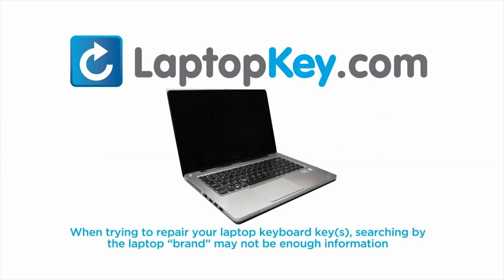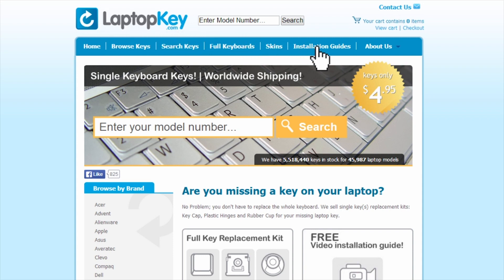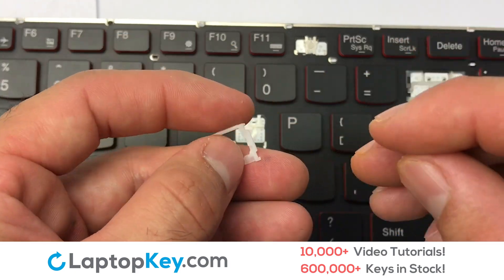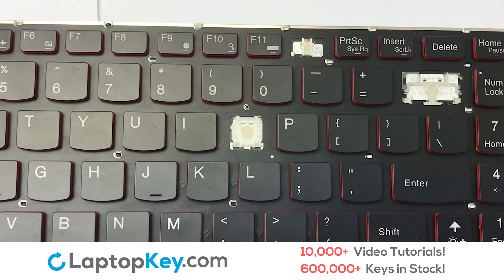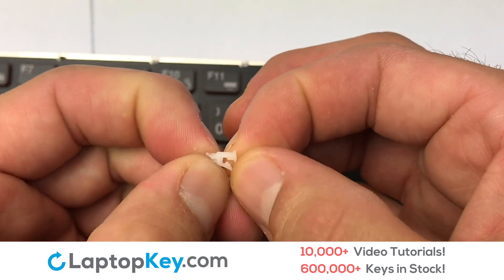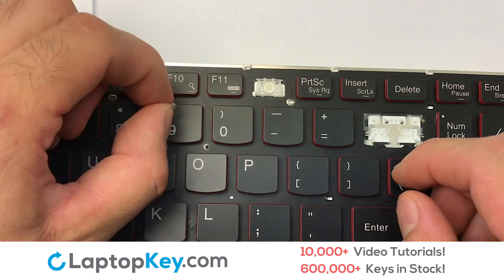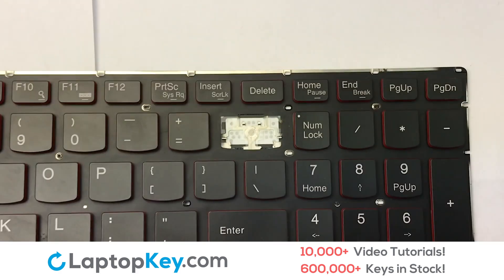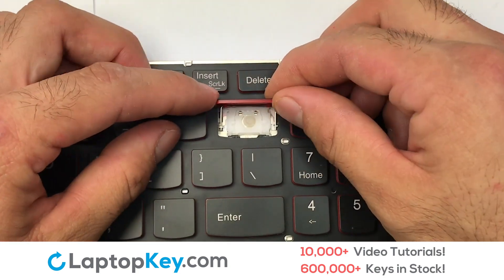Replace Keyboard Key Lenovo IdeaPad Y700 | Fix Laptop Installation Repair 80NV005NUS 80RV